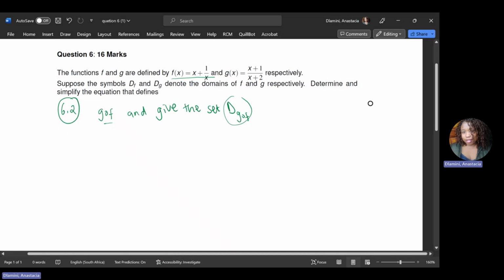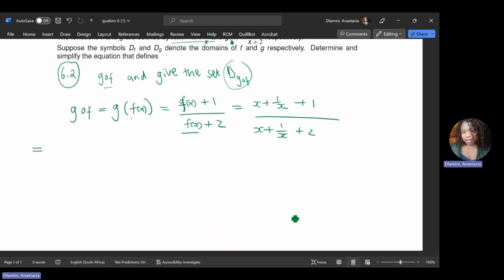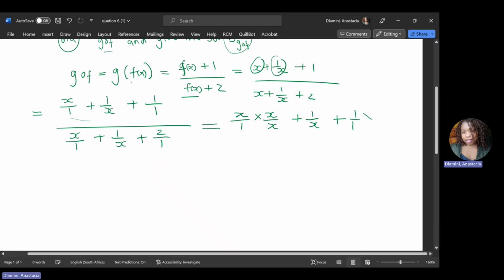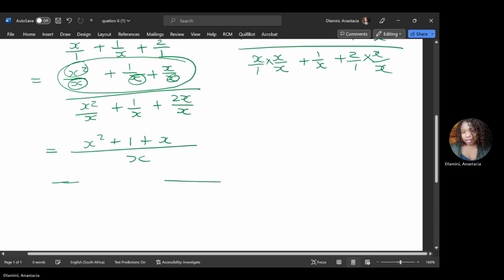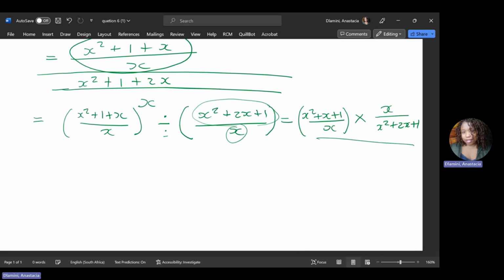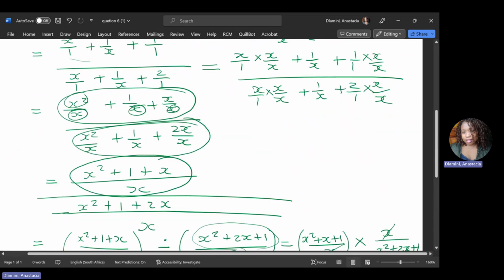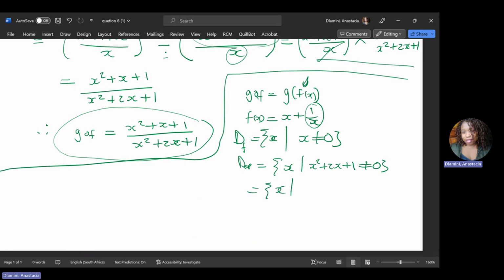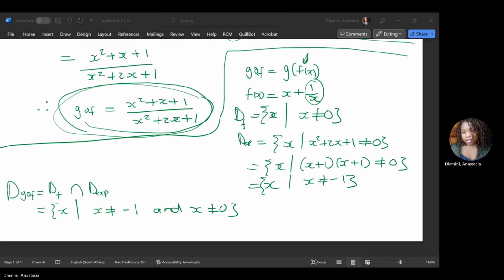MAT1510 Assignment 02 Question 6.2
(1) Composite function g(f(x)).
(2) Solution to assignment 02 Question 6.2